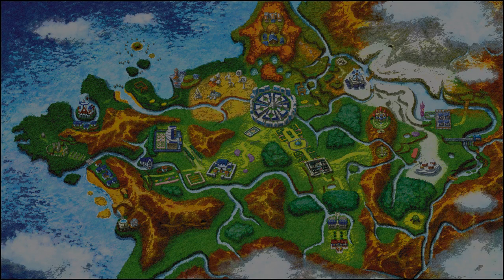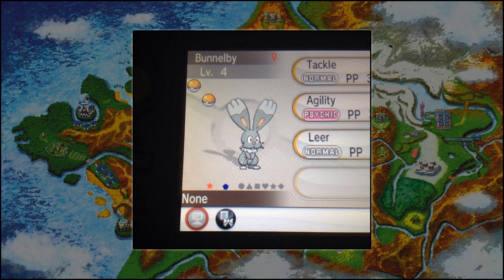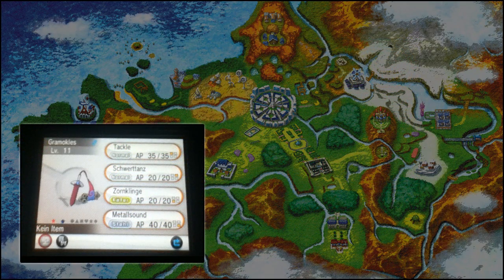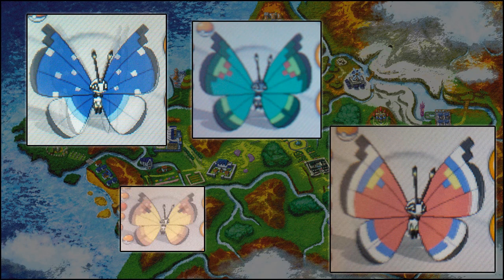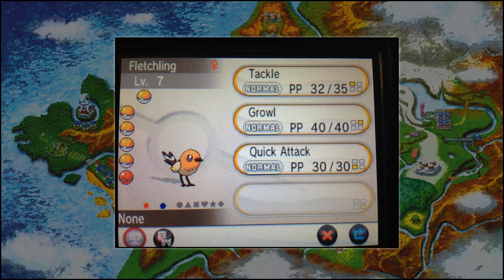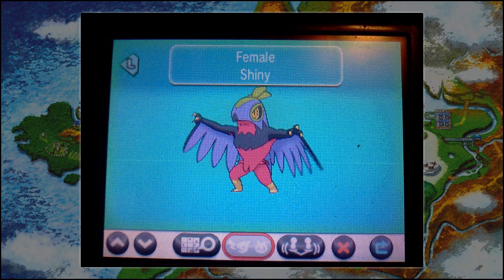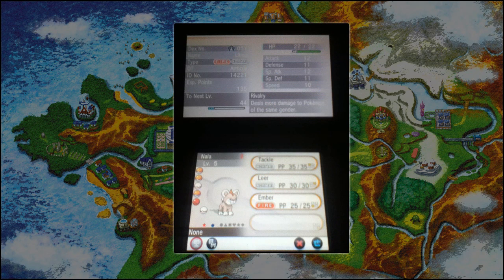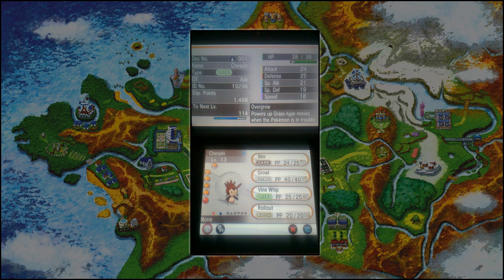Pokémon X and Pokémon Y | Shiny Gen VI Pokémon Found!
A quick roundup of some of the Shiny Generation VI Pokémon that have been discovered by players already!